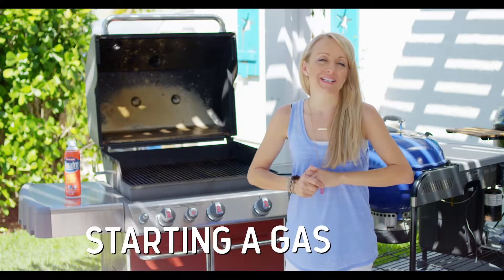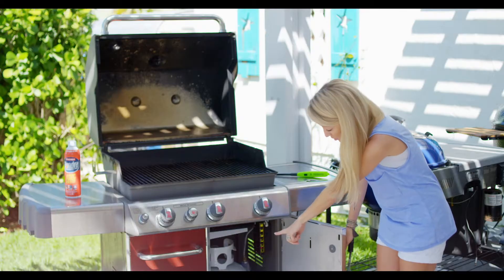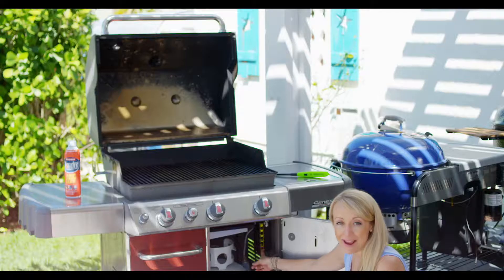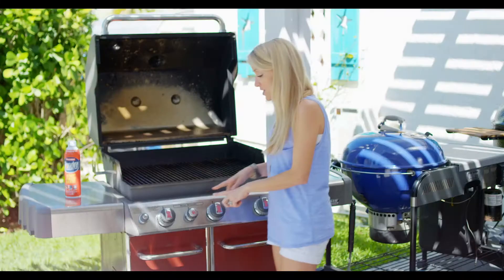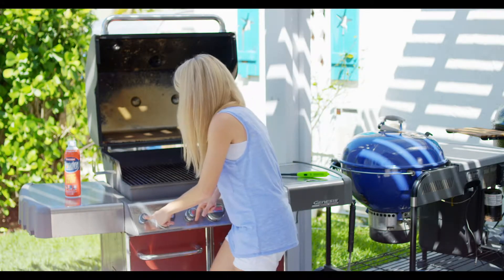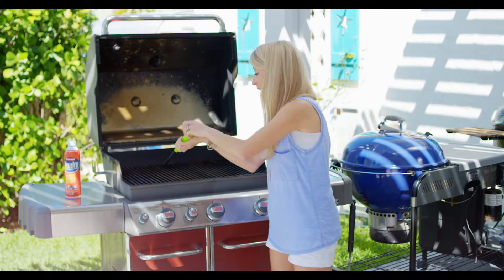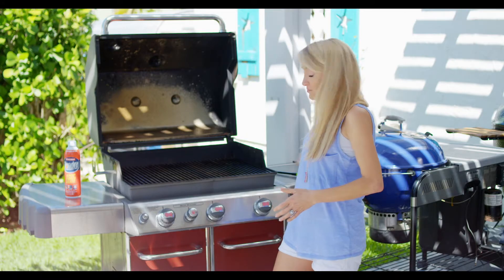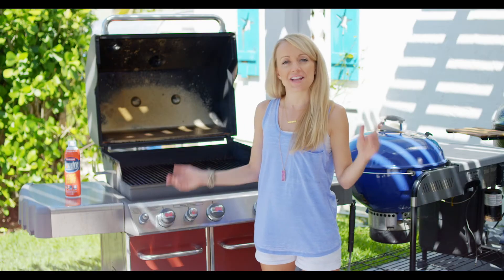How to Start a Gas Grill | Grill School | Grill Girl Robyn Lindars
This is the third video of GrillGirl's "Grill School" where she teaches you the basics of grilling, starting with how to start a gas grill. For healthy grilling and smoking recipes, check out

Robyn Lindars, the “Grill Girl” behind GrillGirl.com and Grill Girl Magazine, shows that anything can be made on the grill- from grilled cocktails to even baking dessert. Follow along for inspirational ideas on how to cook outdoors for the best flavor and best times around the grill. As seen on Food Network, Travel Channel, NBC.